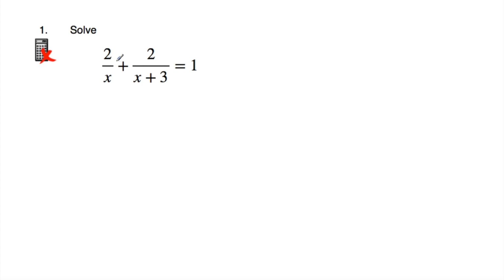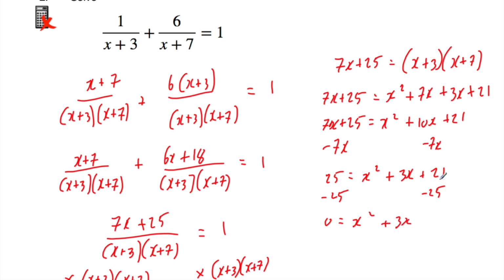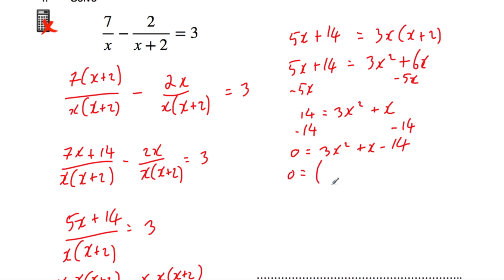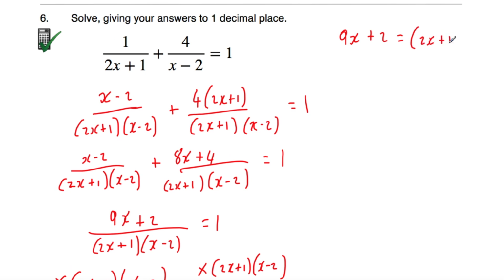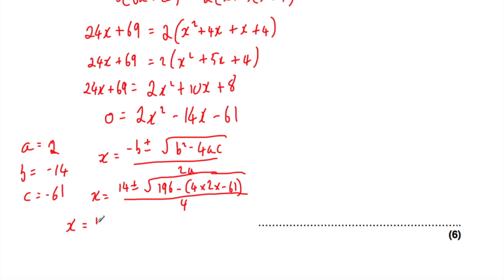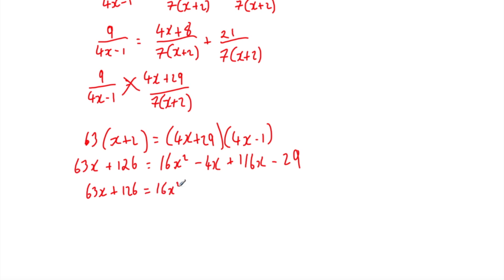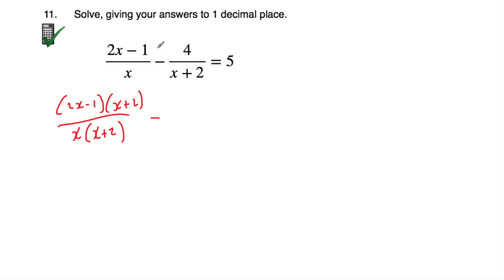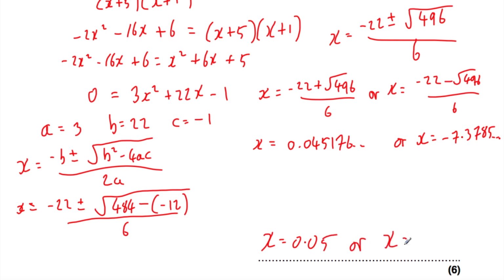Fractional Equations Advanced Answers - Corbettmaths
The video solutions to the Corbettmaths Practice Questions on Solving Fractional Equations (advanced).